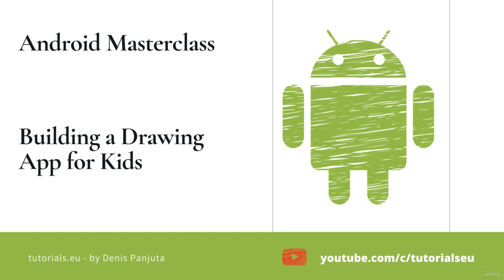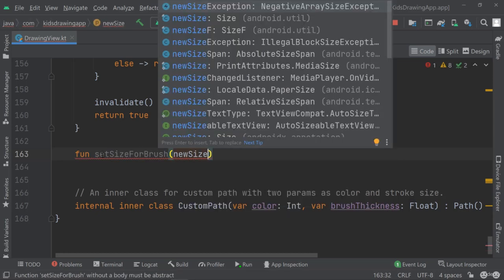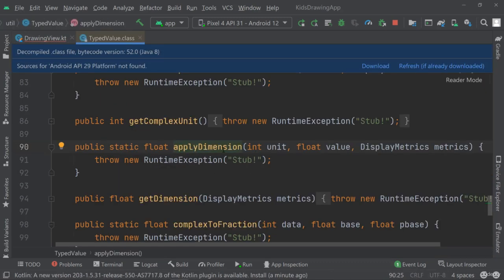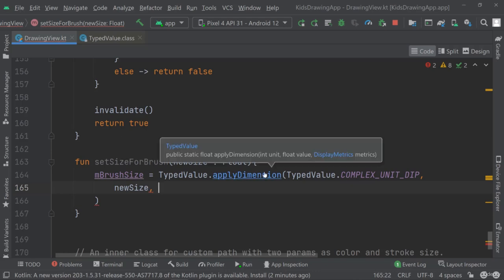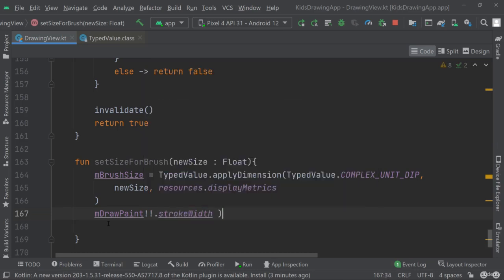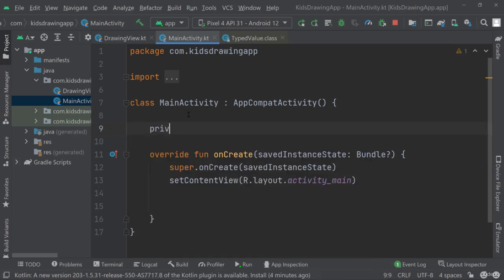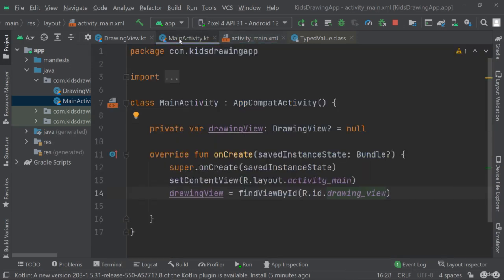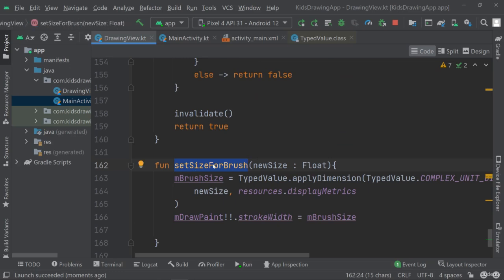280 - Preparing the BrushSizeSelector and How To Use DisplayMetrics